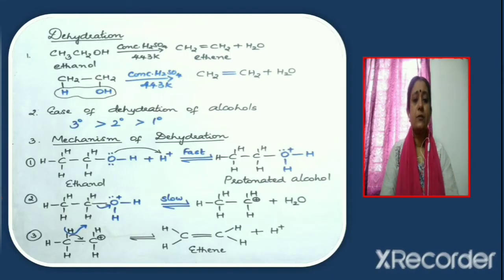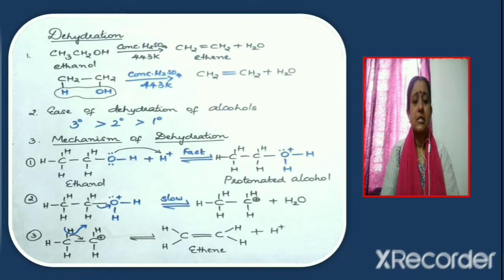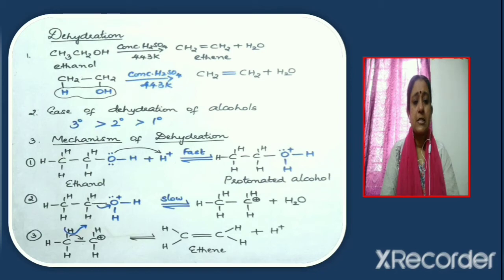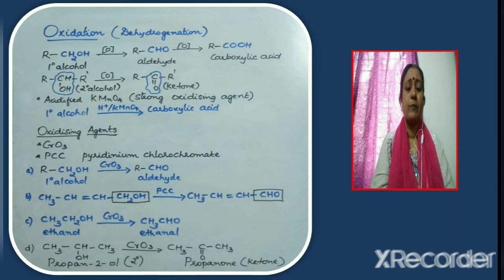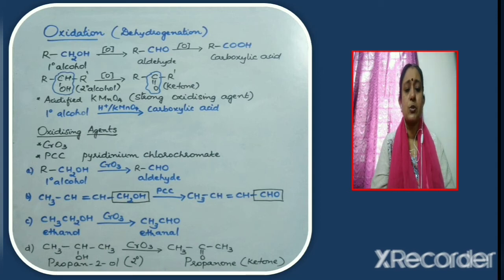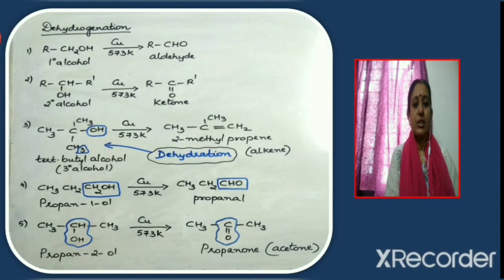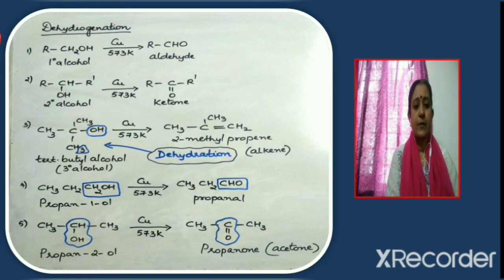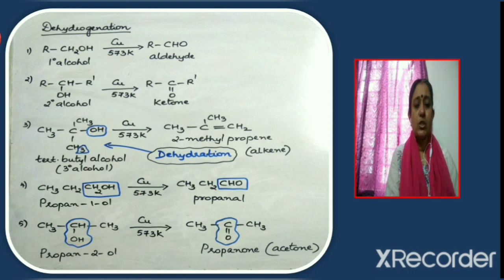Class XII , Chemistry Part 6,12/9/2020